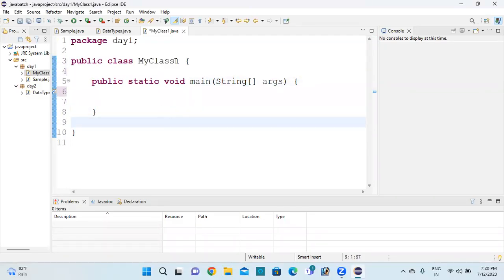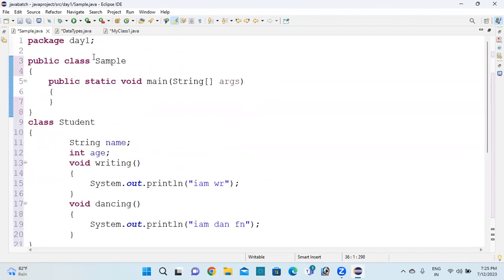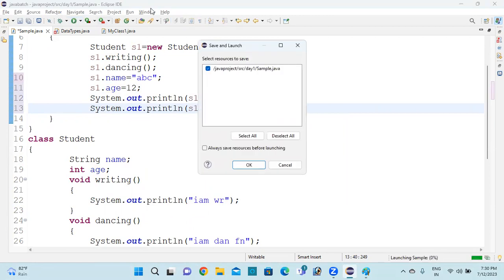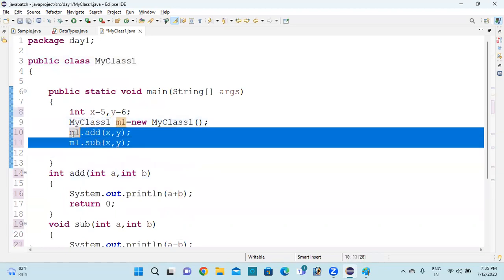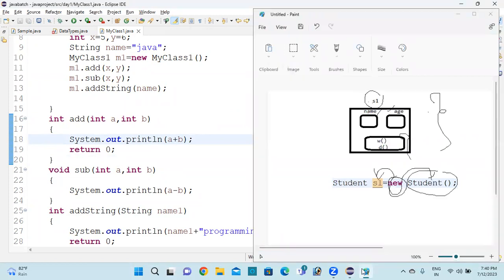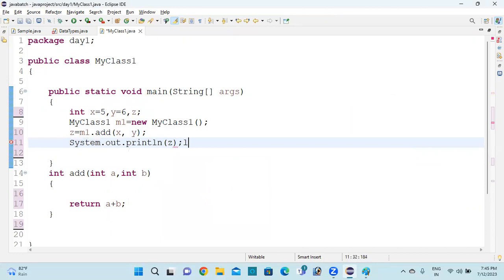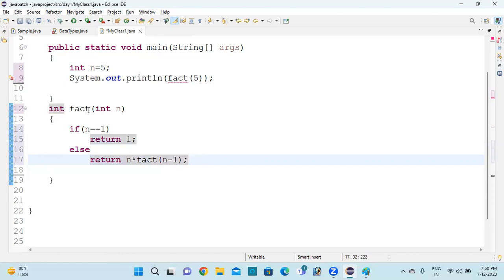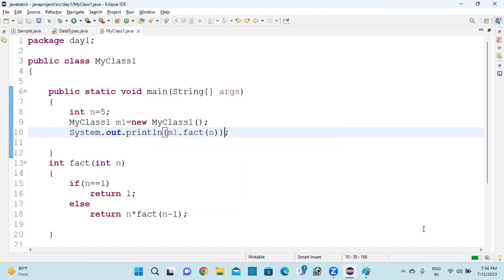java functions, java recursive functions, java return keyword with code and examples